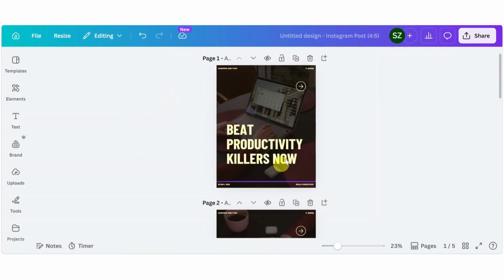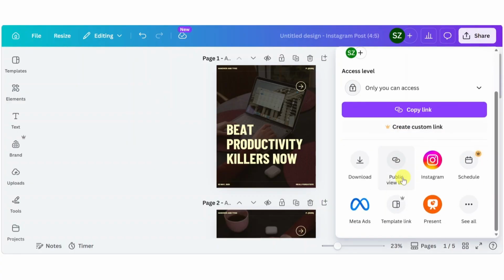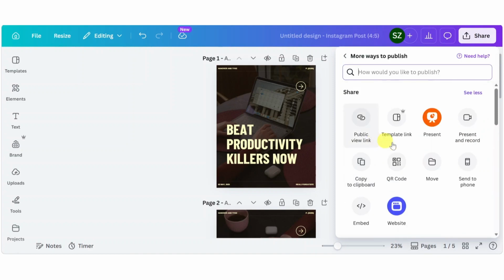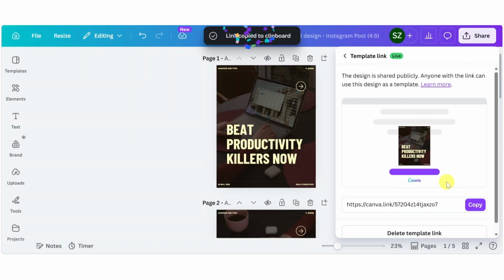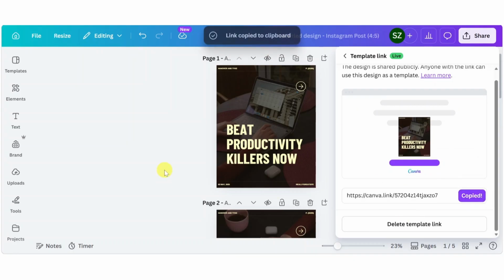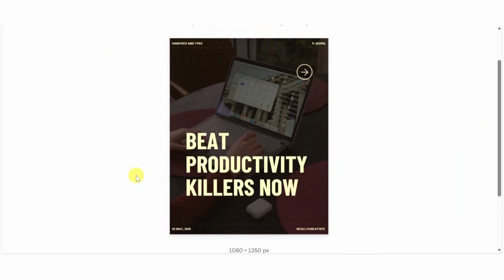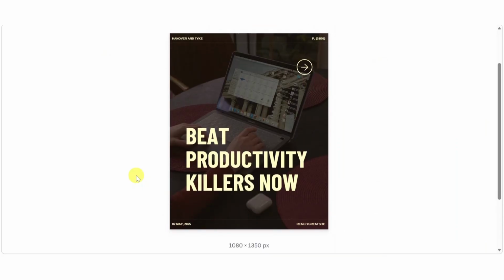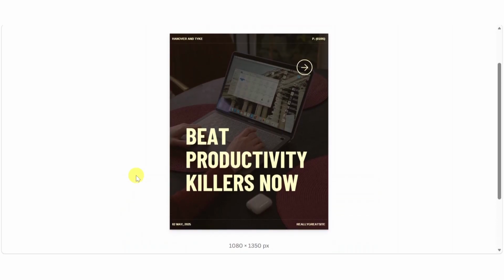How To Make a Template Out of a Carousel in Canva (Quick Guide)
Welcome to this video! Today we'll guide you on how to create a template on canva from a carousel post. This canva tutorial shows you how to use canva effectively to ensure your designs are clean and ready for sharing. Learn some canva tips to manage your templates, making it easy for canva for beginners to master creating custom instagram carousel templates. 🚀